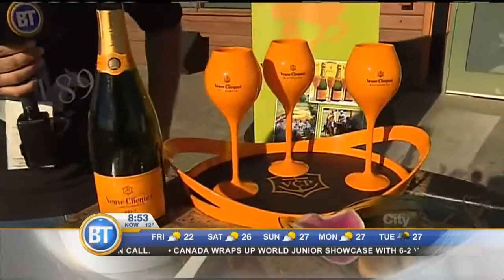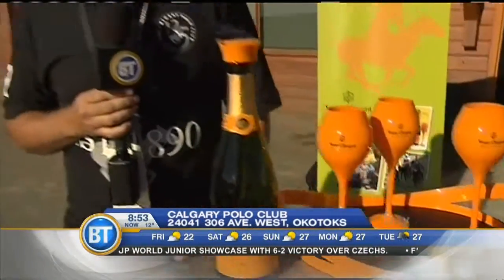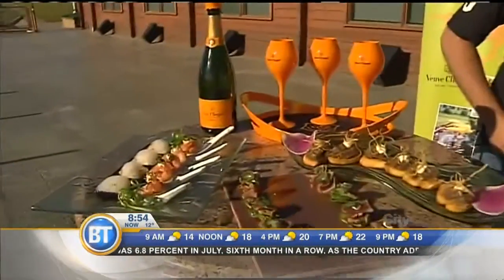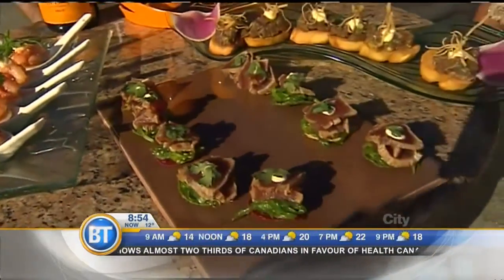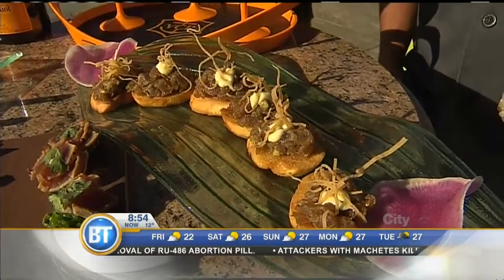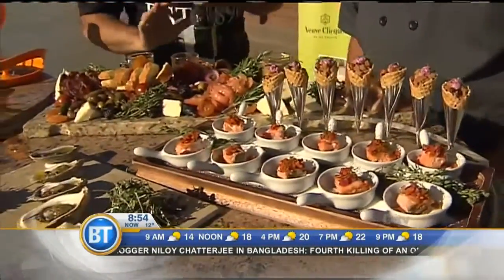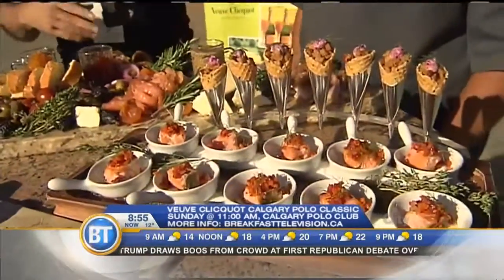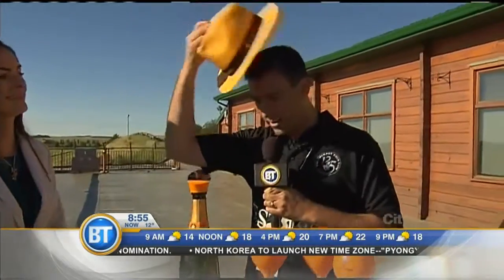Polo Club 4 - August 7th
Part 4
Mike Yawney is live on location at the Calgary Polo Club teeing up the big match on Sunday.